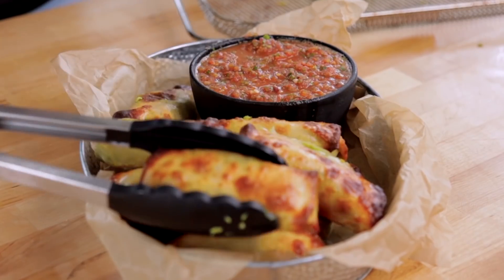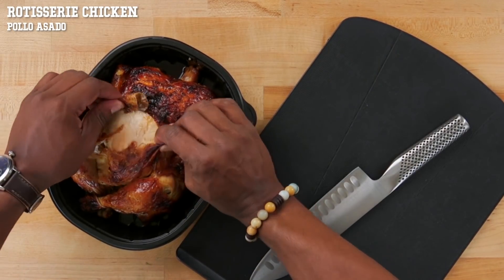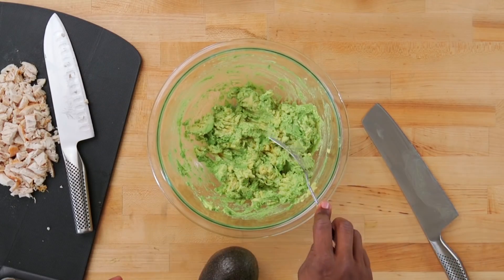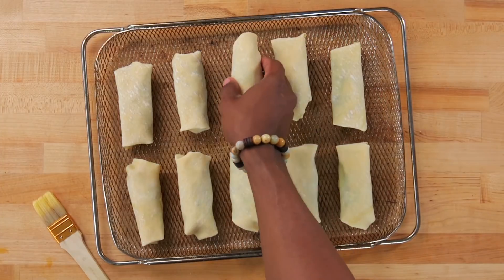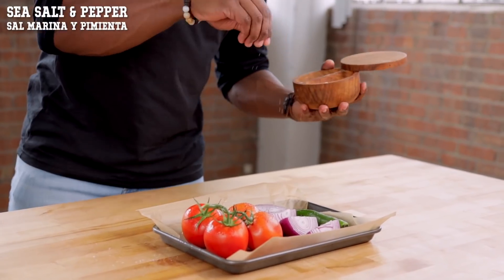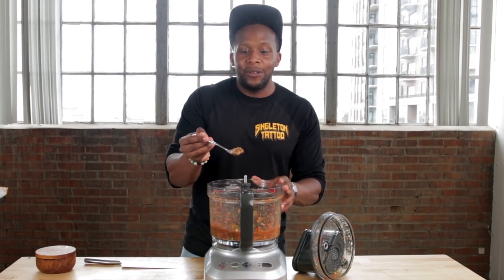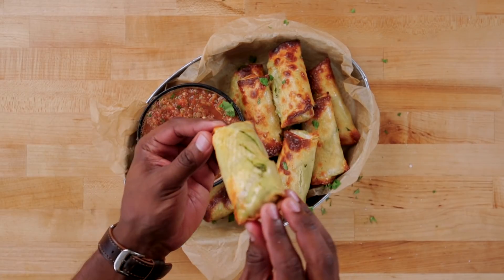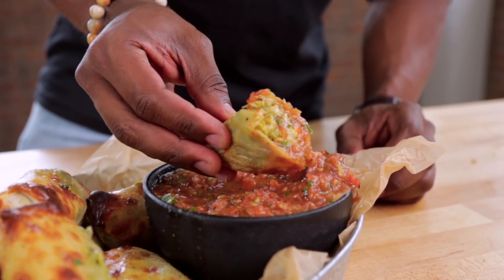Healthy Snack - Air Fried Chicken Avocado Egg Rolls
Today's we're making these delicious egg rolls with homemade salsa!